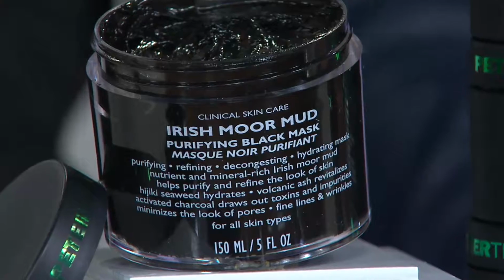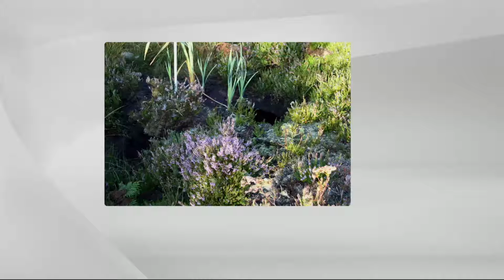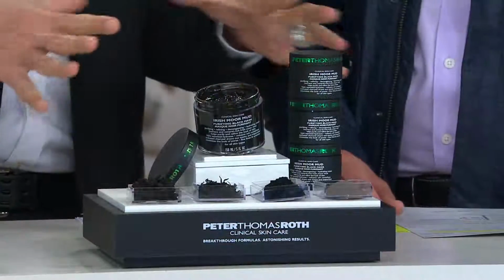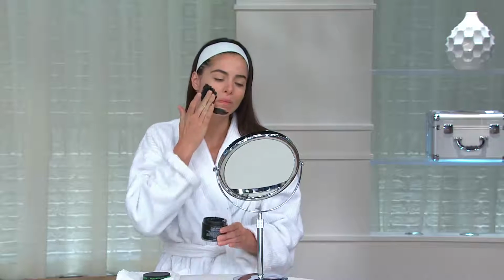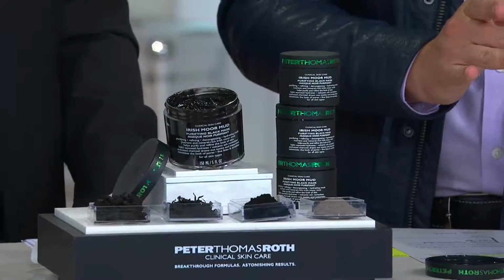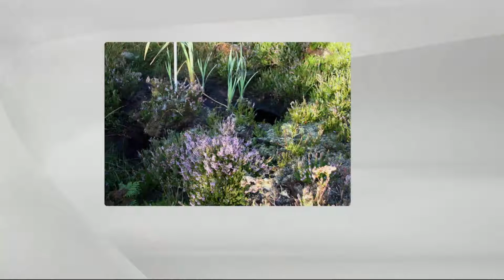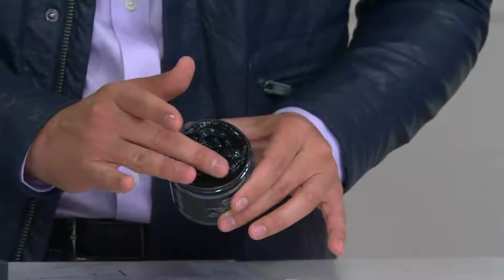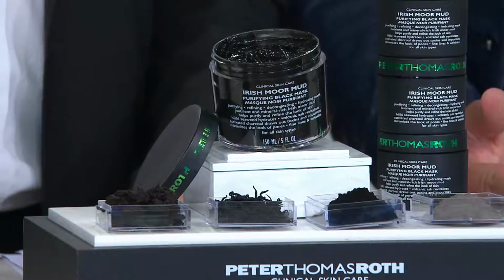Peter Thomas Roth Irish Moor Black Mud Mask, 5 oz. with Alberti Popaj